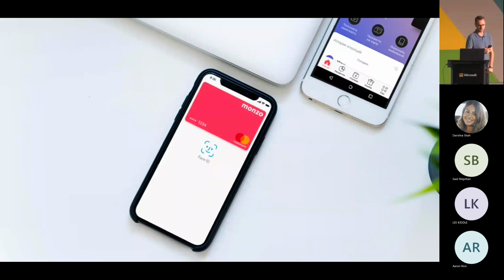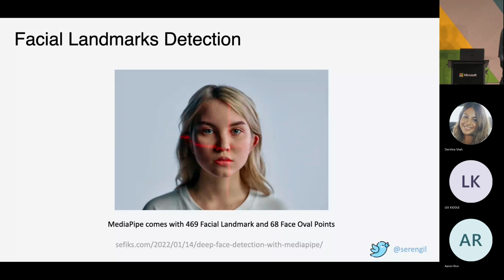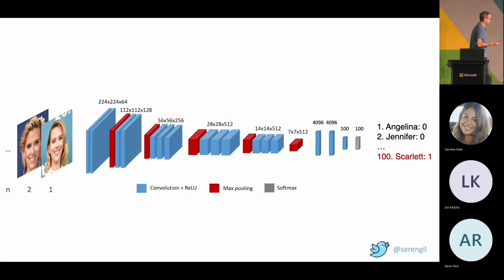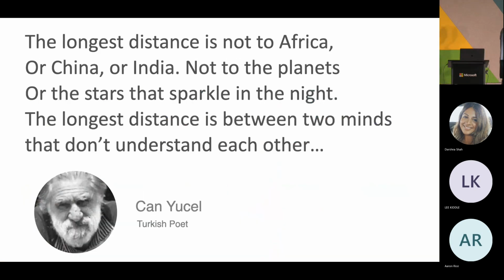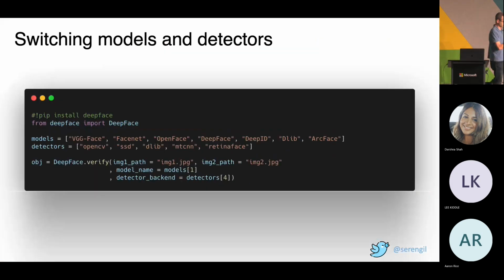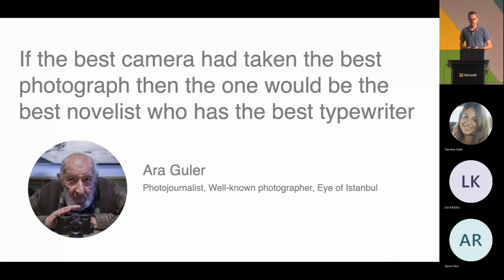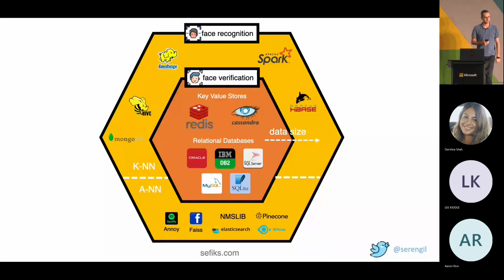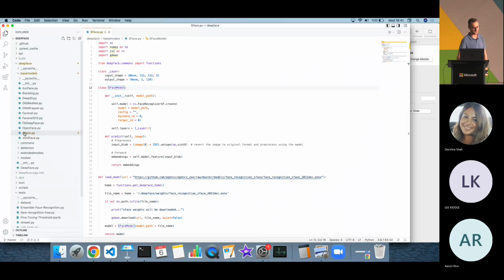Data Science London Meetup Deepface: Writing a Python Tool for Facial Recognition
Talk Abstract:
DeepFace is the well known python package for face recognition and facial attribute analysis. In this talk, we will unbox the deepface to understand how it works and see its limitations.

Speaker Bio:
Serengil received his MSc in computer science from Galatasaray University, Istanbul. He has been working as a software engineer since 2010. Currently, he is living in London and he is a software engineer at Vorboss. He contributed many open source projects such as deepface, retinaface and chefboost. Moreover, he publishes technical tutorials in his personal blog: sefiks.com